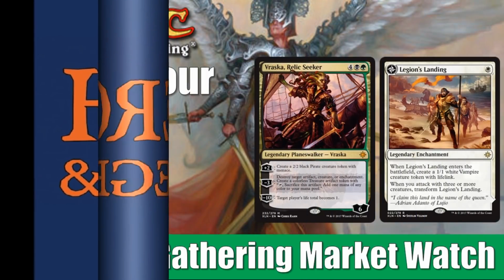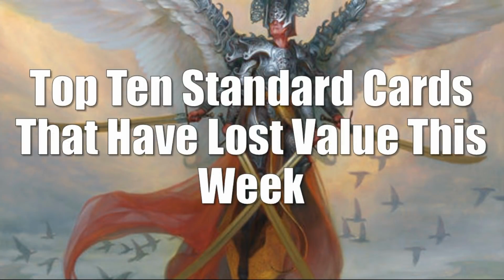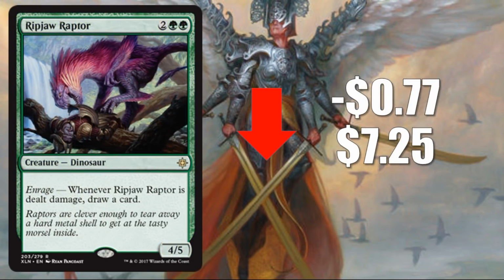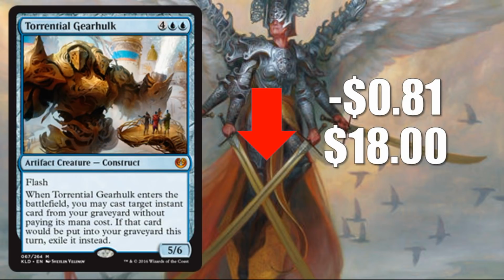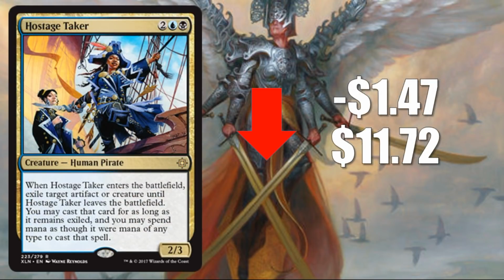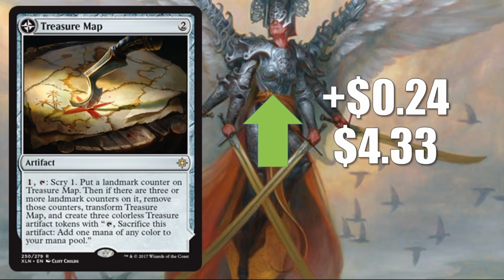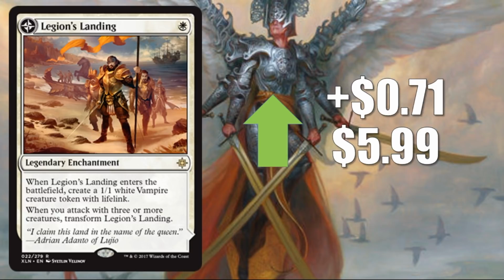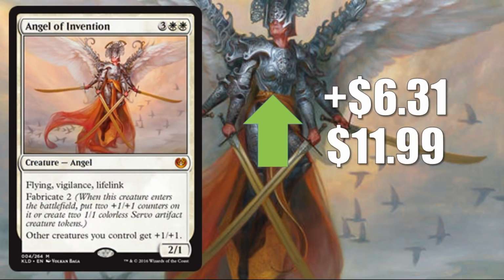MTG Market Watch: Post Protour Ixalan Standard Update!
In this special edition of the Magic the Gathering Market Watch we take a look at the current state of the Standard Market coming out of Protour Ixalan.

Order our featured products on Amazon including: Iconic Masters, Explorers of Ixalan, Duel Decks: Merfolk vs Goblins, Ixalan and more right

Adam Hall
Adam Mohammed
Adam Mosher
Alex Eberle
Jonathan Alling
RJ Dennis

Adolfo Soto
Allen Ott
Daren Manville
Harrison Steen
Ian Lyons
Jake Linderholm
Juan Cancel
Michael Jacques
Mon Consul
MTG Strategist
Nicholas Koppenol
Patrick
Viktor A.

Amanda Holdridge
Colin Frass
Colin Meirovitz
David Olivares
Giovanni Fox
Ivan De La Torre
Jason Coleman
Joshua Romero
Maxim Jakunin
Preston Endres
Ryan Barolo
Squick Thinger